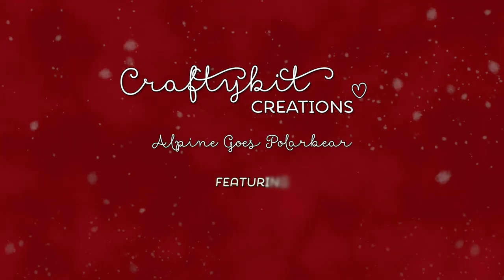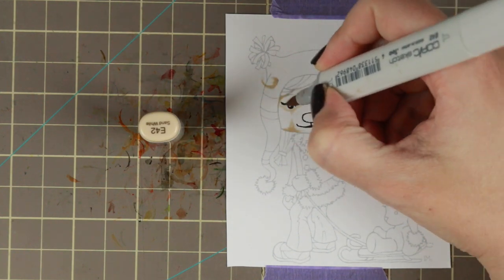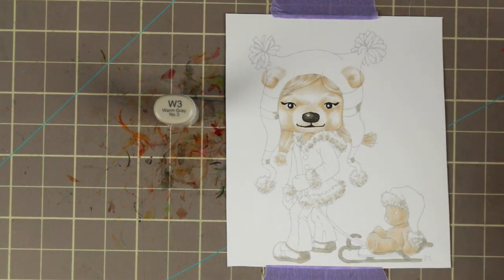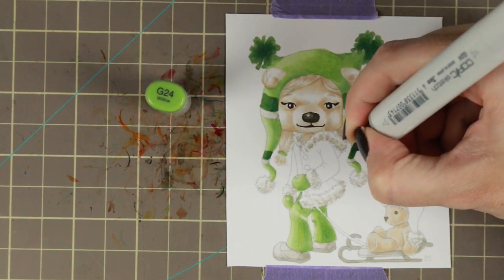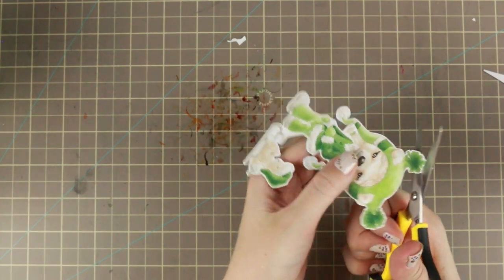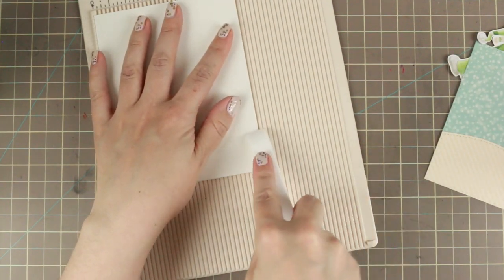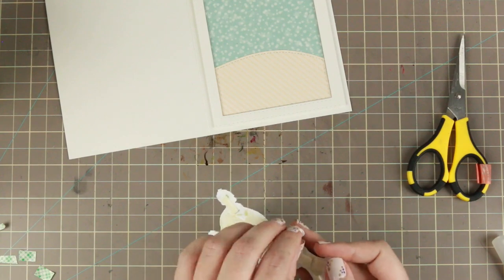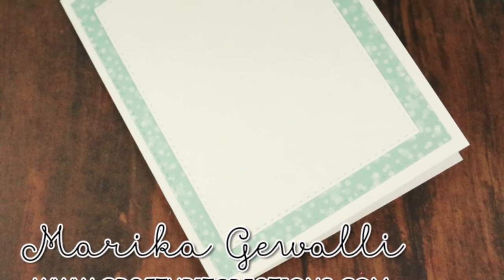Alpini Polarbear | Altering Stamp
No-Line Colouring Tutorial where I alter Polka Dot Alpini to look like a Polarbear, through sketching, Copic Alcohol Markers and Polychromos Coloured Pencils. And then put a card together with the finished image.

Copic:
Skin, hair: E40, E41, E42, 0
Light Green: G40, G43, G24
Dark Green: G24, G46, G28
Grey: W00, W1, W3, W5, W7, W9
Eyes: E44, E47, E49

• Faber-Castel 110060 Polychromos Colored Pencil Set In Metal Tin, 60 Pieces  ——
• Epson WorkForce WF-3640 Wireless Color All-in-One Inkjet Printer with Scanner and Copier (E-Commerce  ——
• Epson 27XL Multipack - Yellow, cyan, magenta - original - blister - ink cartridge - for WorkForce WF  ——
• Lawn Fawn LET'S BOKEH IN THE SNOW Petite 6 x 6 Paper Pack LF963  ——
• *Martha Stewart MINI SCORING BOARD Score Craft Tool 42-05013 New 2012  ——

Video stuffs:
Camera: Canon 70D
Editing Software: Final Cut Pro X